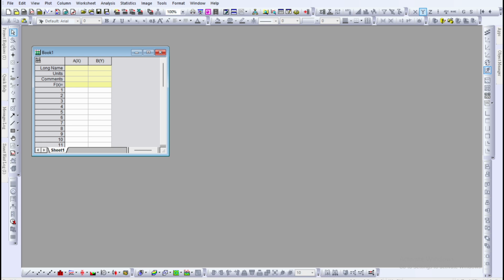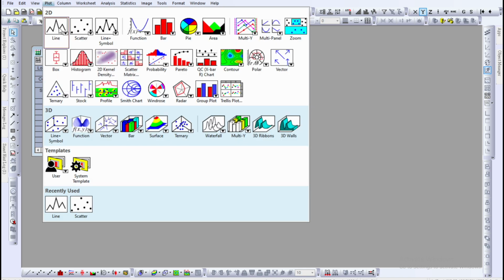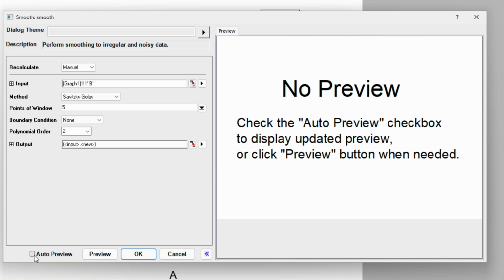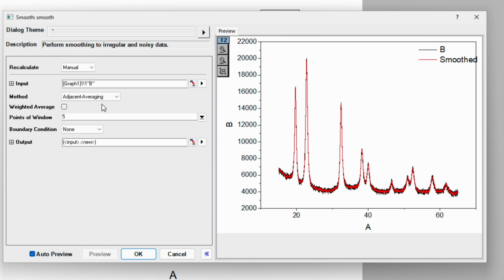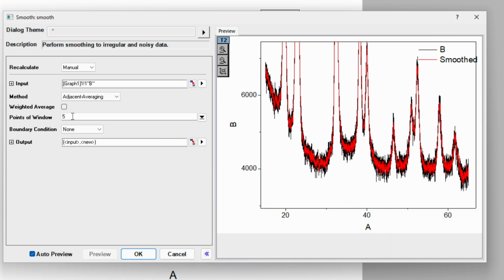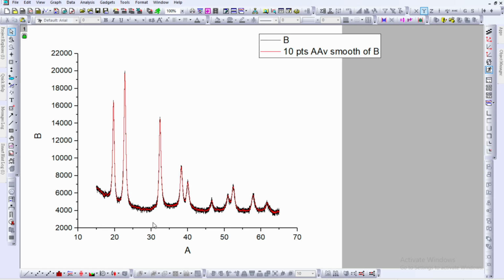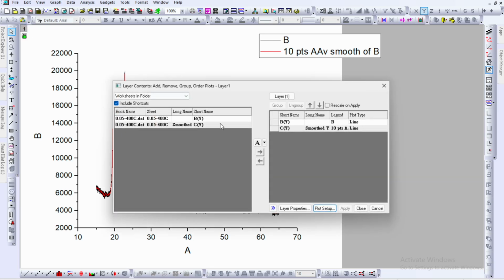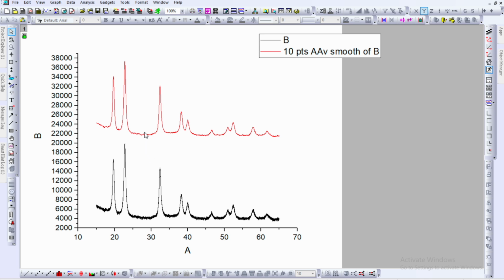How do you smooth and remove the background of XRD data in Origin- Step-by-Step Tutorial.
In this tutorial, you will learn how to enhance X-ray diffraction (XRD) data for research or analysis. This tutorial covers efficient smoothing techniques to reduce noise and background removal methods for clearer patterns. You can elevate your XRD analysis skills with step-by-step instructions in Origin, ensuring accurate and insightful results.